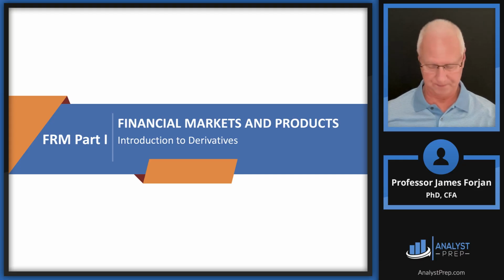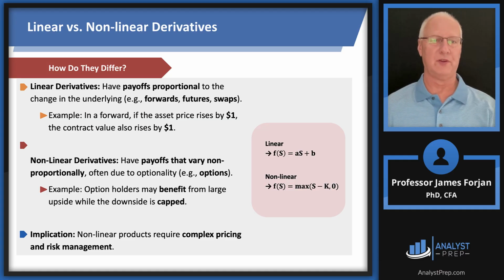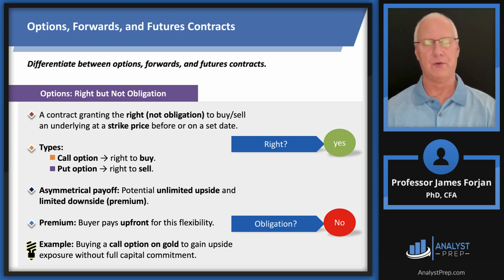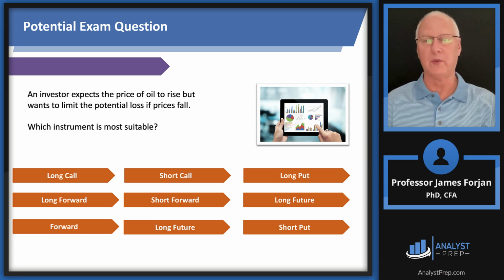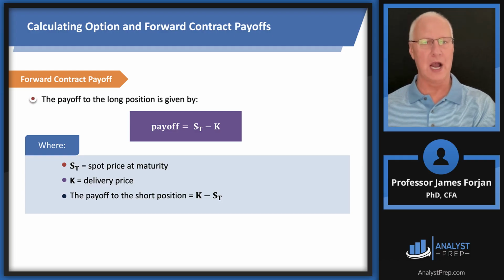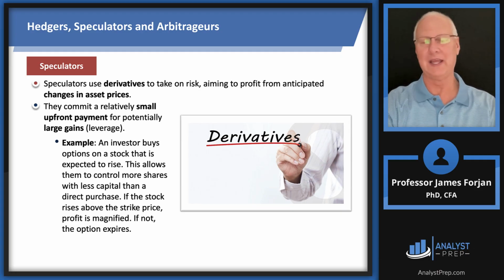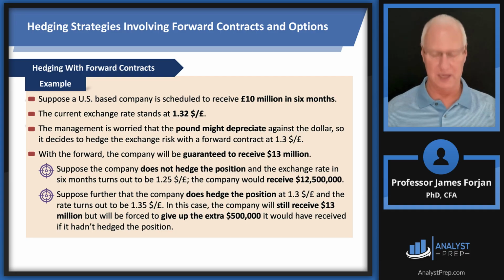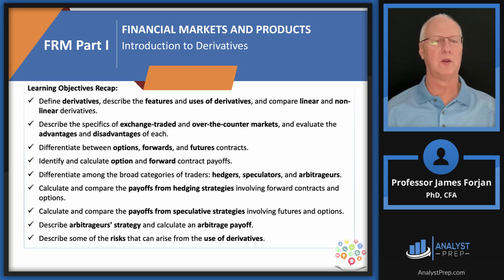Introduction to Derivatives (FRM Part 1 2025 – Book 3 – Chapter 4)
After completing this reading, you should be able to:
 - Describe the over-the-counter market, distinguish it from trading on an exchange, and evaluate its advantages and disadvantages.
 - Differentiate between options, forwards, and futures contracts.
 - Identify and calculate option and forward contract payoffs.
 - Calculate and compare the payoffs from hedging strategies involving forward contracts and options.
 - Calculate and compare the payoffs from speculative strategies involving futures and options.
 - Calculate an arbitrage payoff and describe how arbitrage opportunities are temporary.
 - Describe some of the risks that can arise from the use of derivatives.
 - Differentiate among the broad categories of traders: hedgers, speculators, and arbitrageurs.